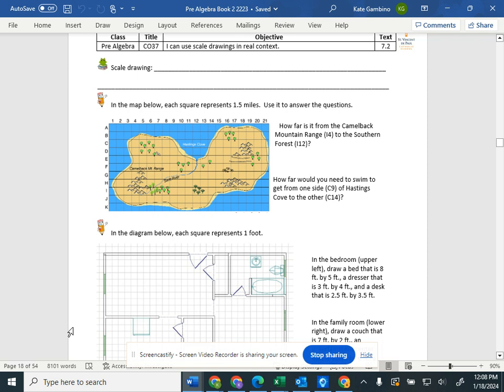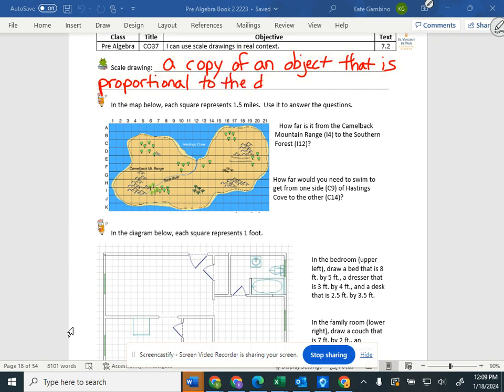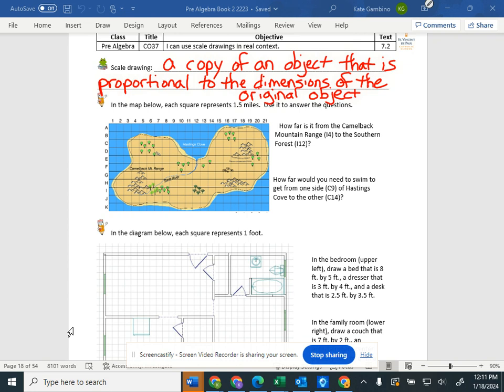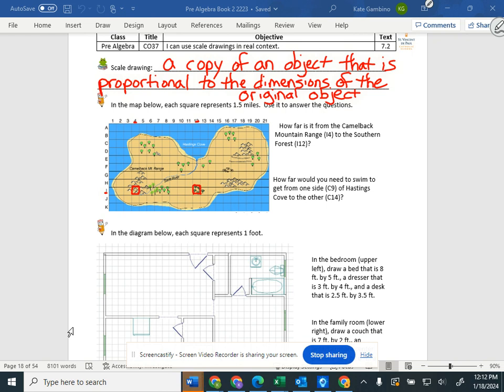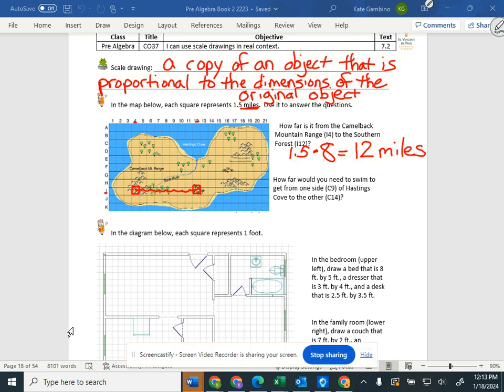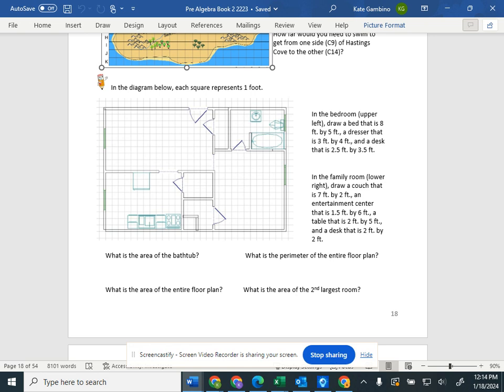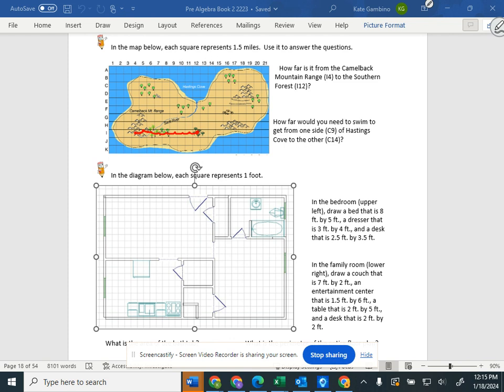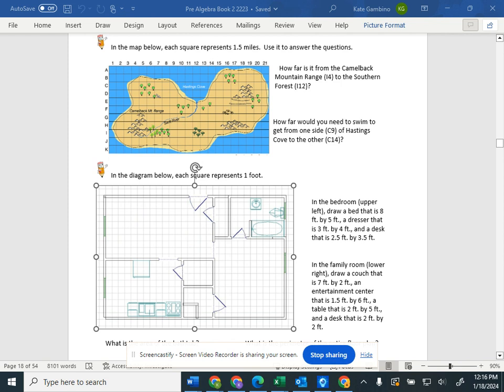1/18 Pre Algebra CO37